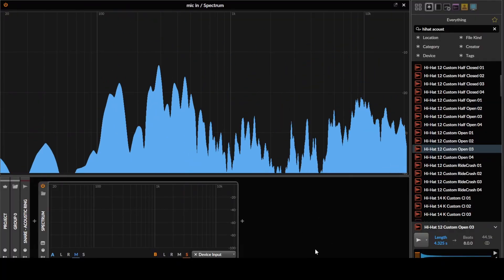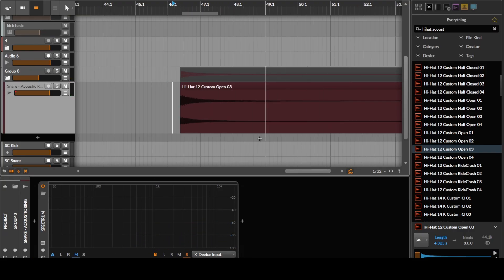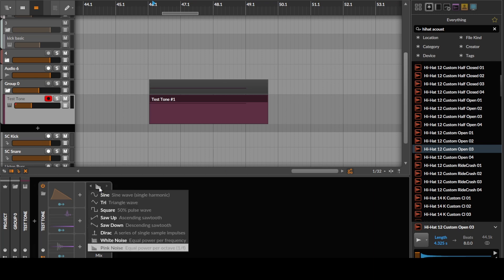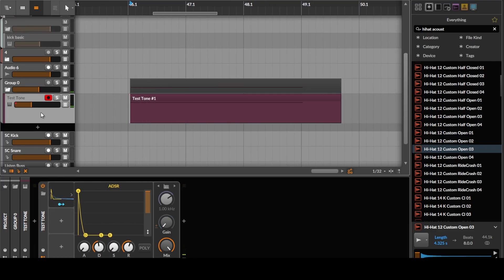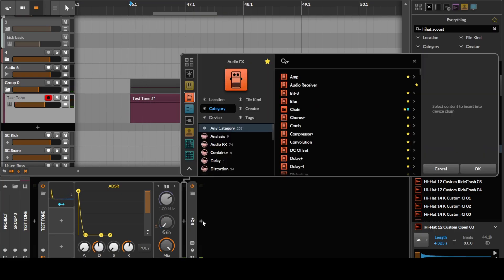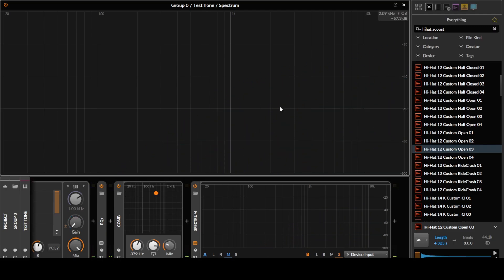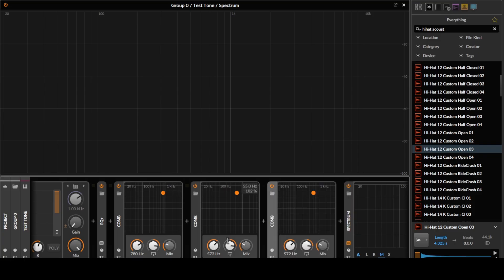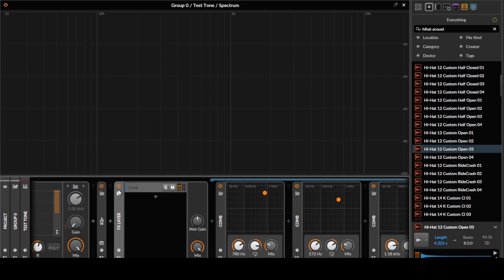Hihat Synthesis with Comb Filters | Sound Design Concepts Ep. 29